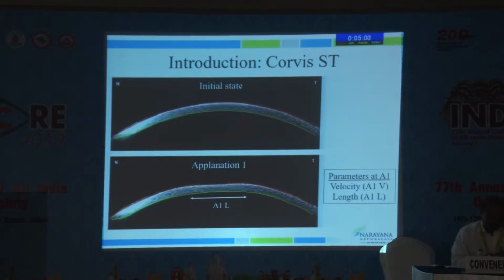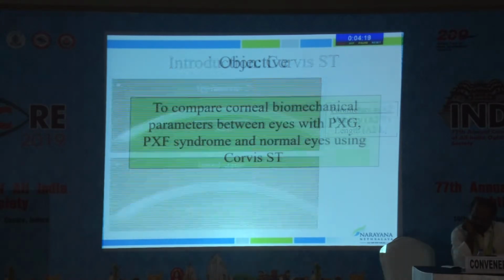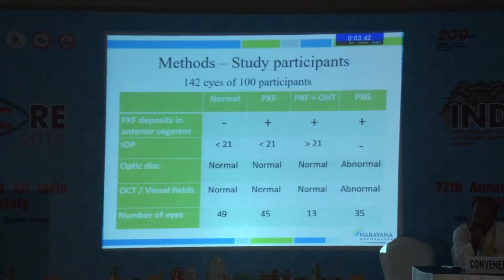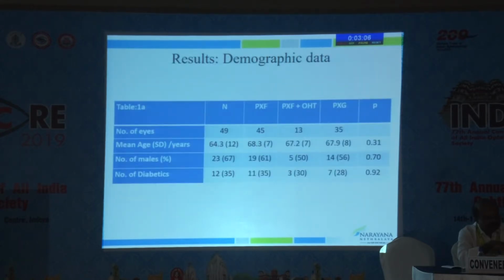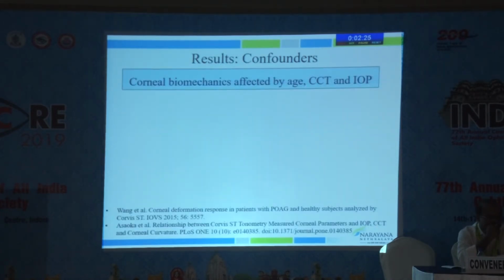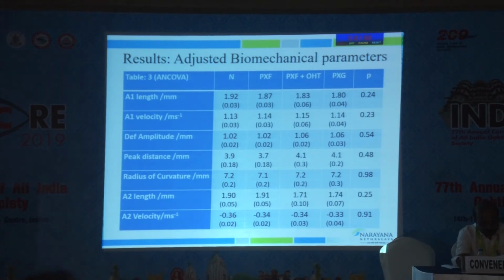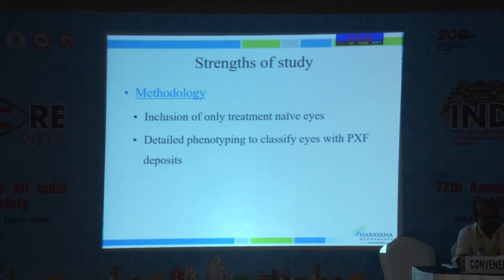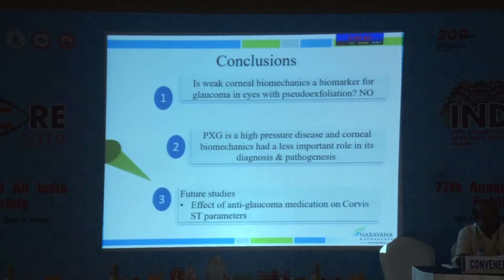AIOC2019 FP 1505 Glaucoma I Is weak corneal biomechanics a biomarker Dr PRAVEENA GUDDETI